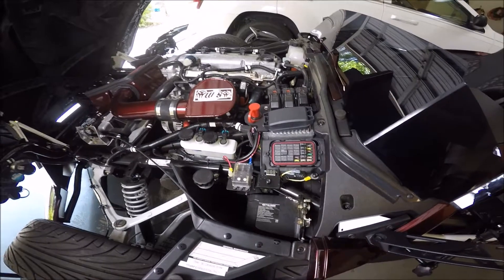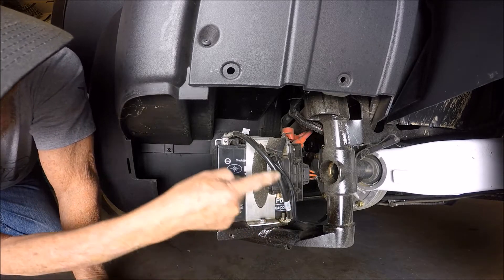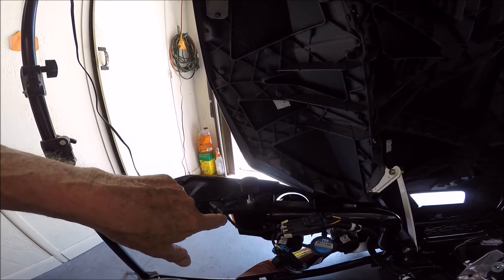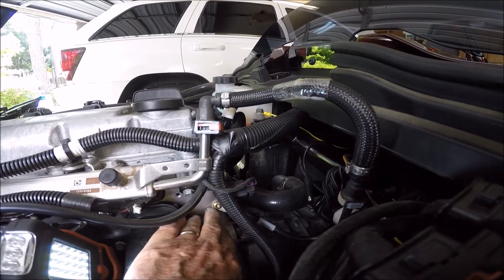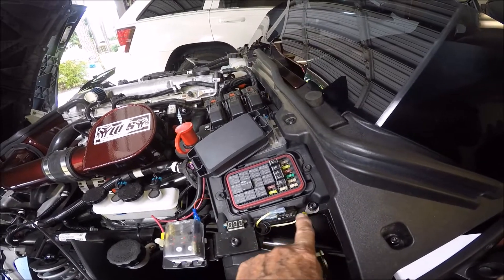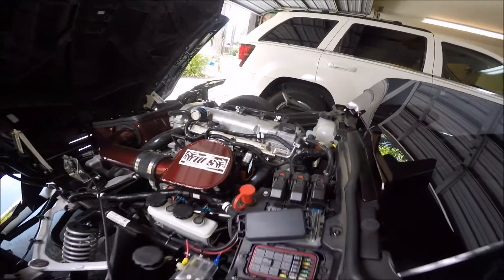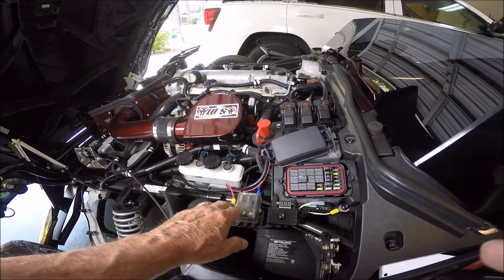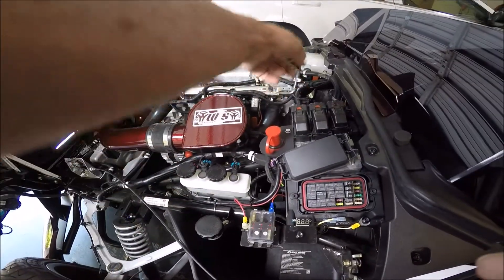Slingshot and the Chassis Ground Connnection Location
This information is to help folks with an understanding of how the Negative Terminal  and the Frame become one common point for Electrical connections.  There are Ground connection Splice Points at many locations on the Slingshot.  All are Brought to the Chassis Ground Location.  I show you that Location.